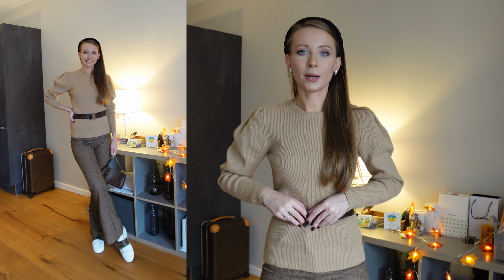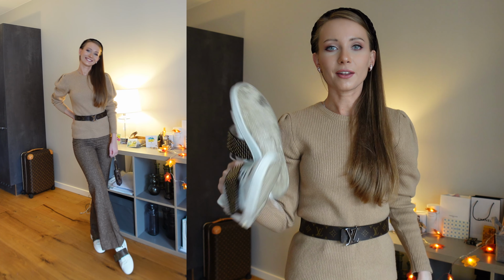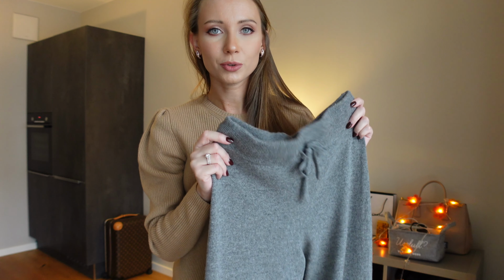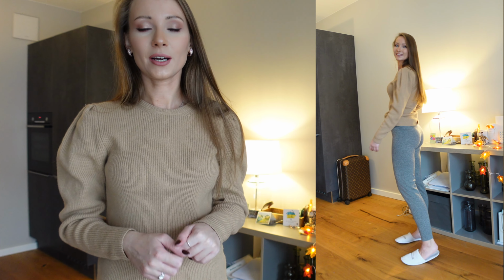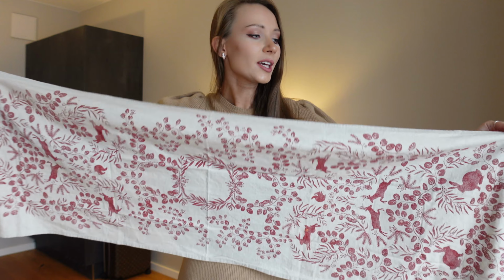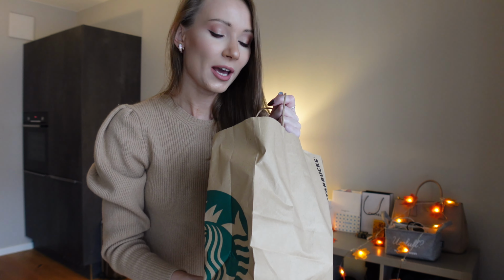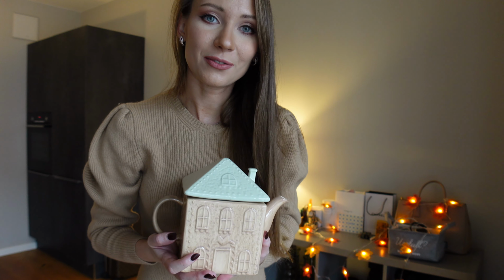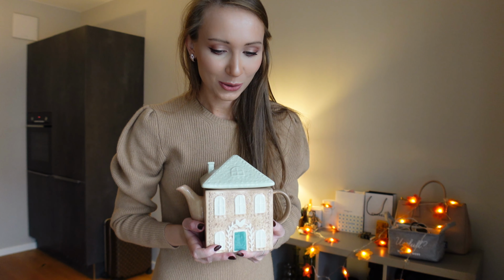WHAT'S NEW IN MY WARDROBE & HOME: H&M, & OTHER STORIES TRY ON HAUL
A try-on haul of some of the pieces I have picked up recently for autumn + some cozy products for home. Clothes I generally choose are timeless/minimal wardrobe staples which are mostly neutrals for cold seasons. Most of the things are linked below:

00:00 Intro
00:27 & Other Stories Try On
02:20 H&M Try On
05:26 H&M Home New In
07:09 New In from Starbucks
08:20 New In from Next